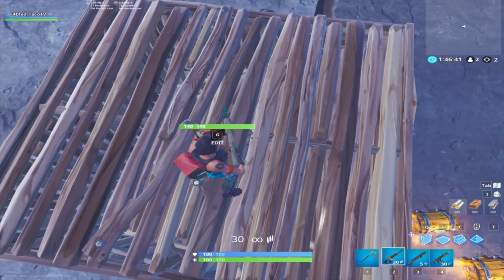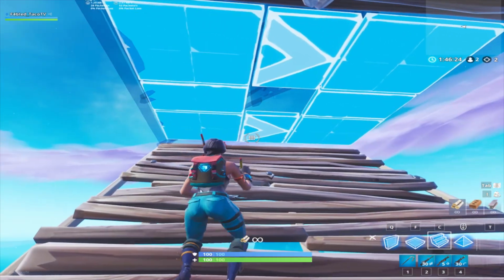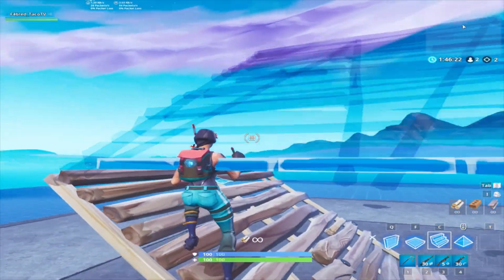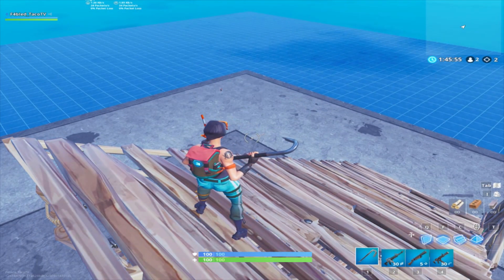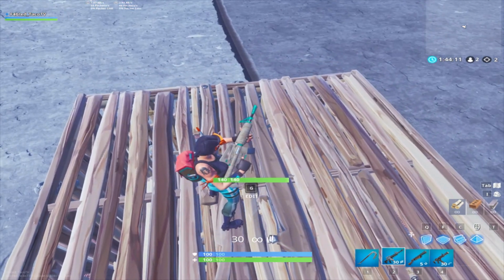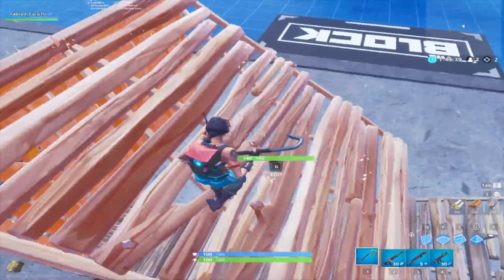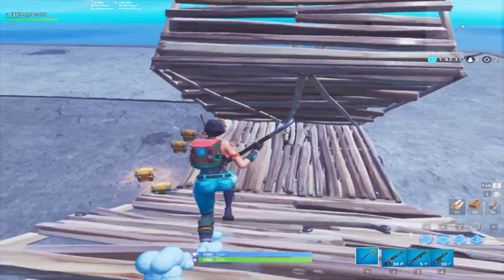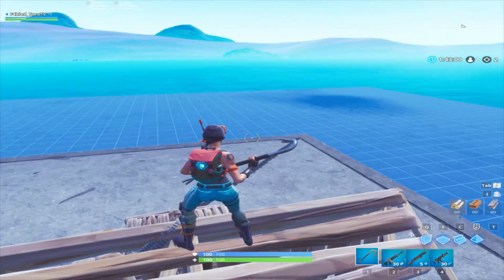3 Layer Thwifo Cone and Door Exploit - What I learned from r/FortniteCompetitive in the last 7 days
Hello, everyone, it's F4bled_Taco back for another video. In this video, we go over the 7 most important things I learned over the last week from the r/CompetitiveFortnite subreddit. I am making these videos to help keep many of the tips you see in other videos in one place so you can review them before a game. Hope you enjoy.

Timestamps-
0:44 - Wall Exploit (Its Jerian)
1:54 -  U Shaped Stair Edit (Destinys Jesus)
3:06 - Tent Pyramid Edit (Destinys Jesus)
4:11 - Martoz Reverse 90s
5:11 - Cnnr Classic Double Ramp Edit
6:02 - Cnnr 3 Layer Double Ramp Edit
7:15 - 3 Layer Thwifo Cone (